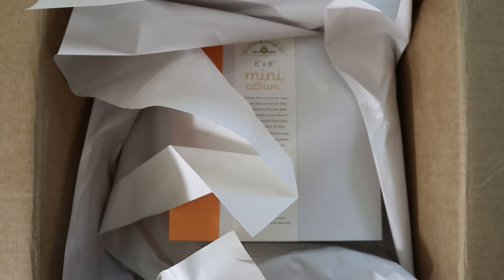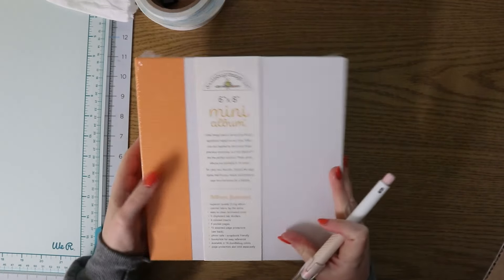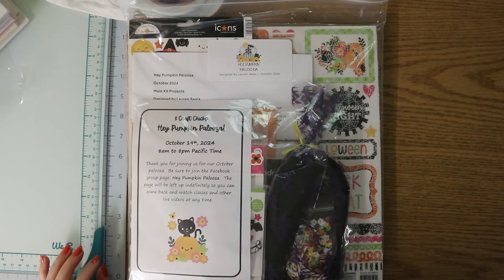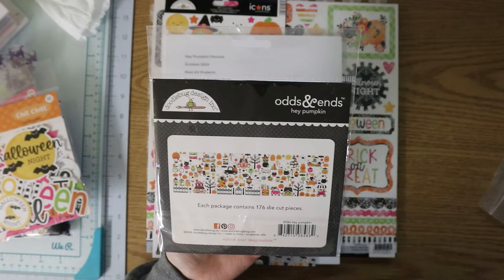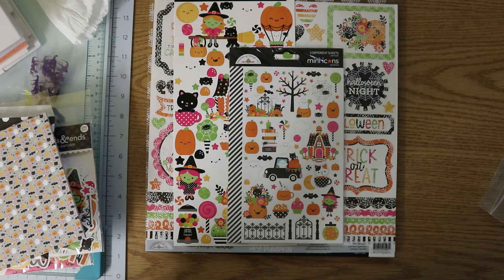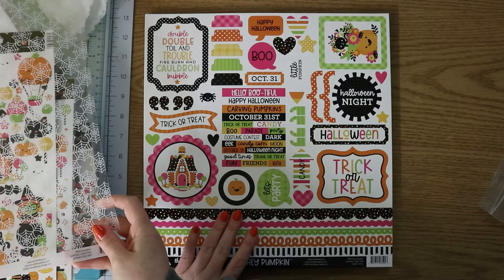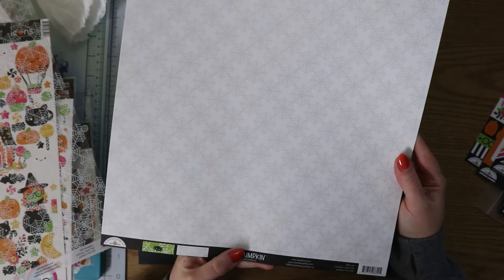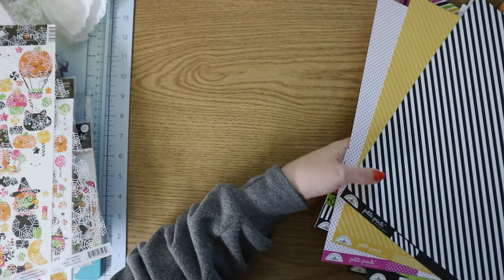DOODLEBUG HEY PUMPKIN HAUL 🎃 for the 3 Craft Chicks Hey Pumpkin Palooza! | madebycarlyrose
Hey guys! In this video, I'm unboxing my 3 Craft Chicks Hey Pumpkin Palooza kit, which is basically the entire Doodlebug Hey Pumpkin collection!

PRODUCTS MENTIONED ✂